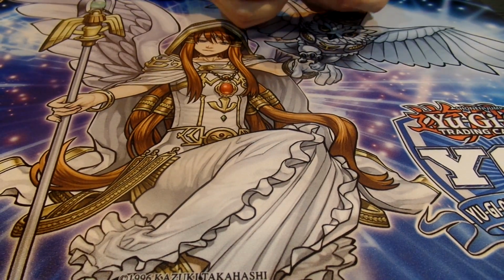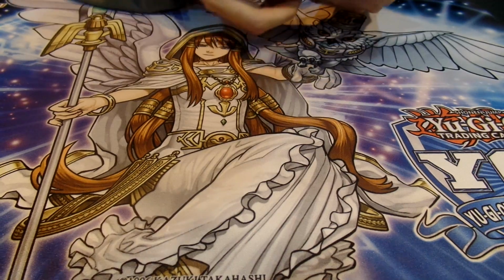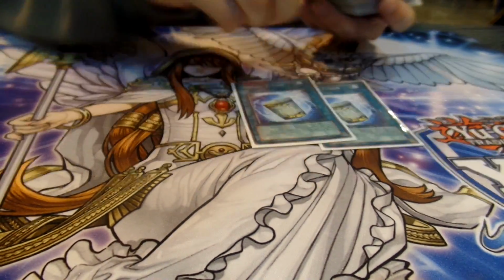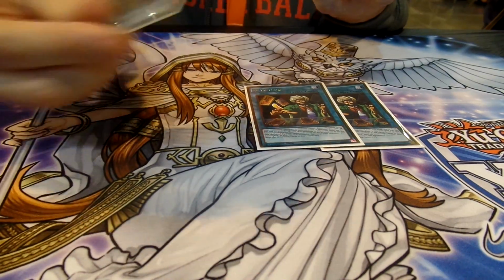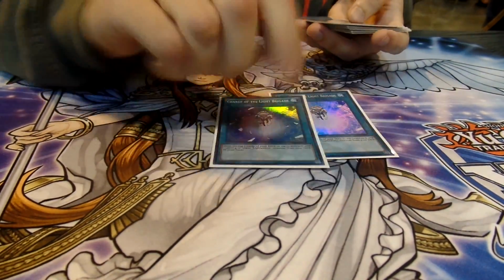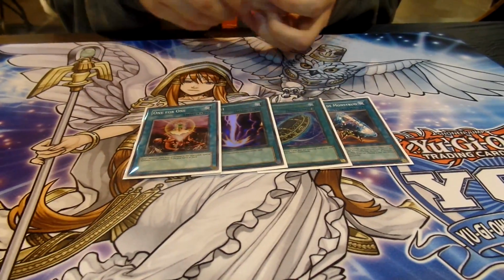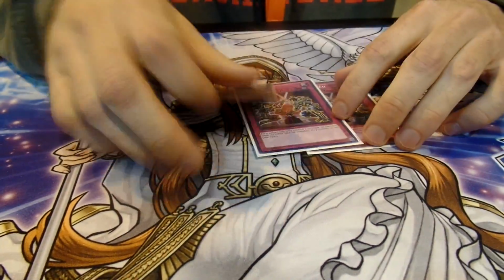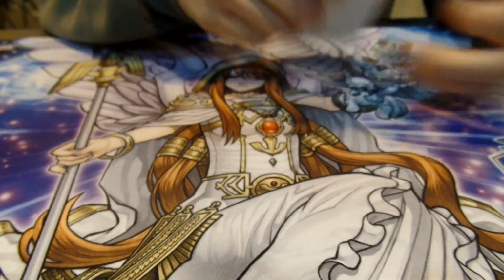Miles Valentino's Top 32 Infernoid Deck Profile YCS Houston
The only player piloting Infernoid to make the top cut, Miles Valentino takes a strong showing with a consistent build. Buddies with Michael Tamez, they worked on deck building and theory until they got it right the night before and he managed to dominate a large field to take a YCS top!